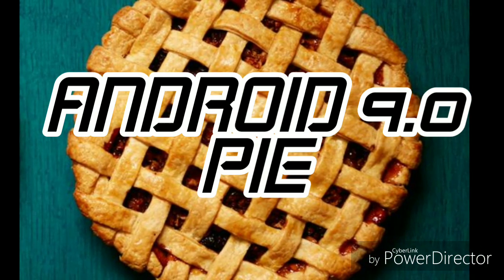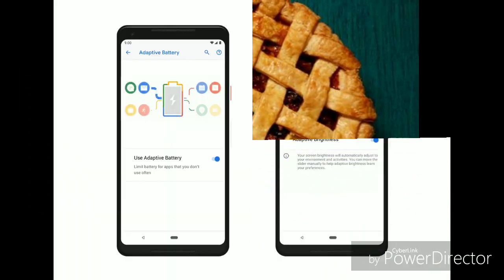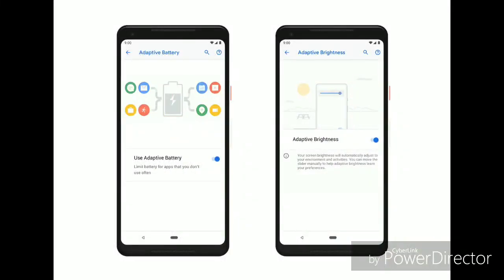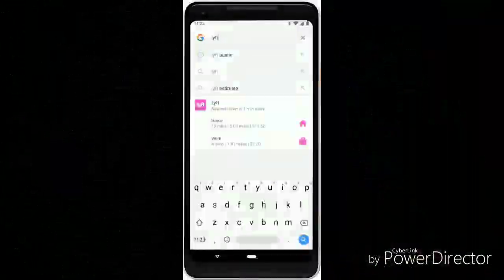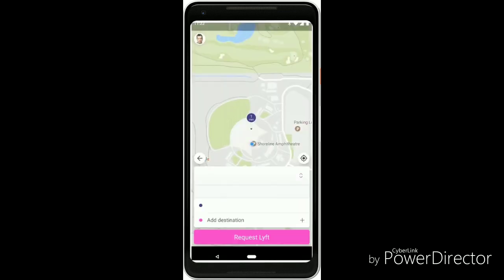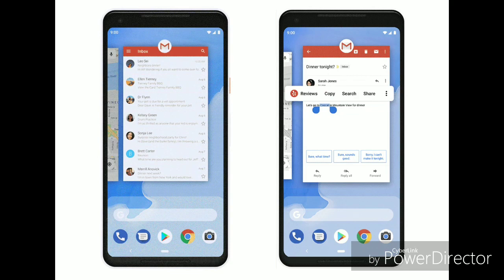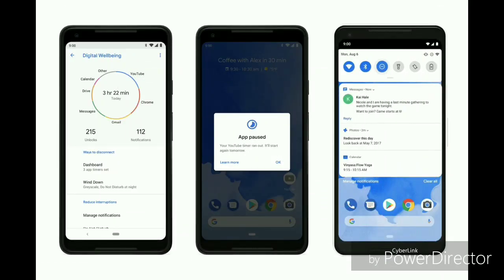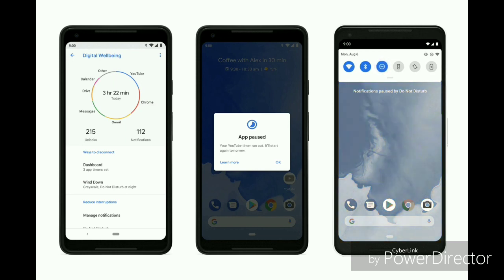Android 9.0 Pie overview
Google officially released Android 9.0 and is now rolling out to all Google Pixel smartphones. Here's a little sneak peek about some key features. we will make a separate video on what is Google’s "digital wellbeing" and "Gesture based Navigation system".

Signing off for now!